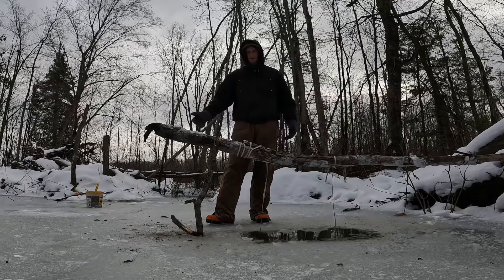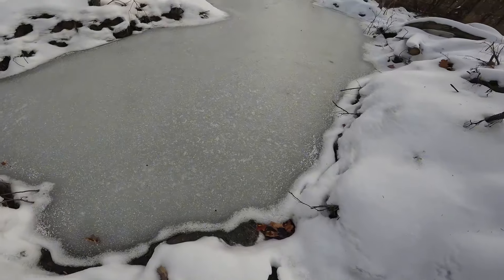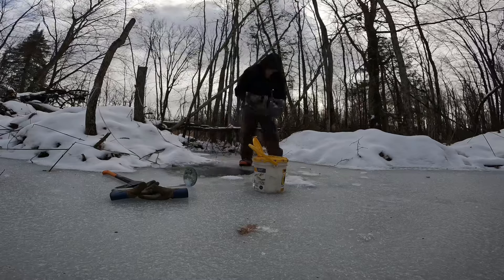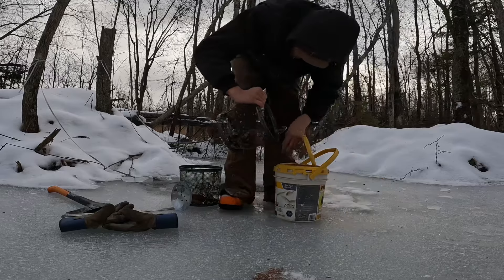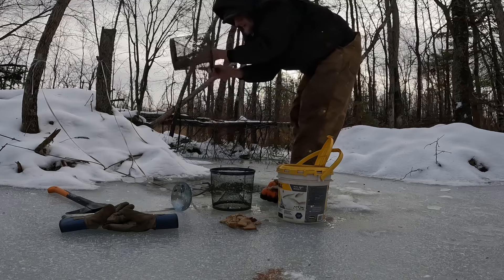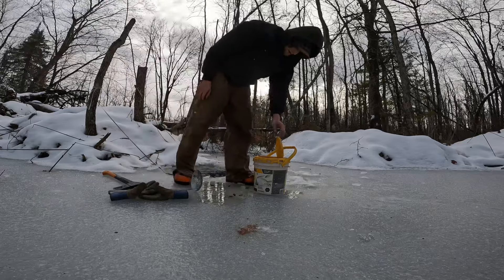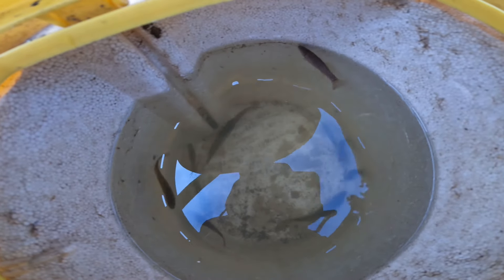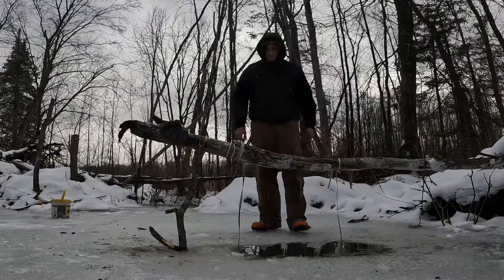Trapping some minnows for bait through the ice ￼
Today we wondered back and checked the traps and got them set up in a new spot hope you all enjoy